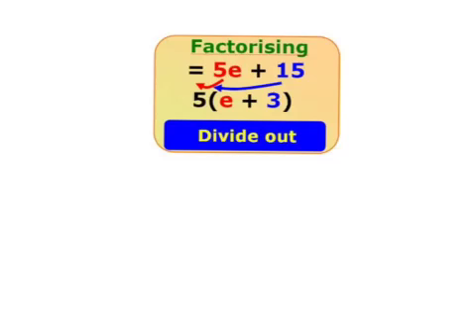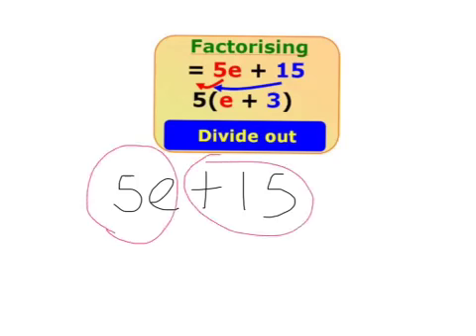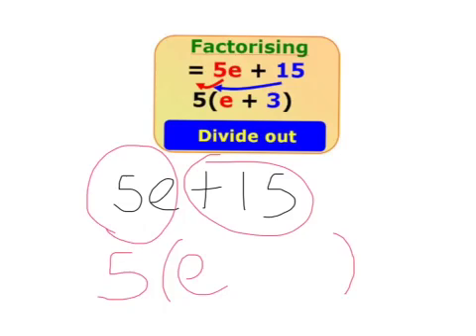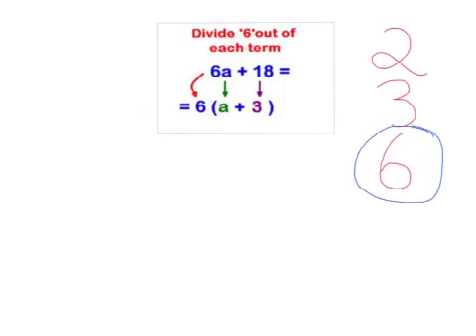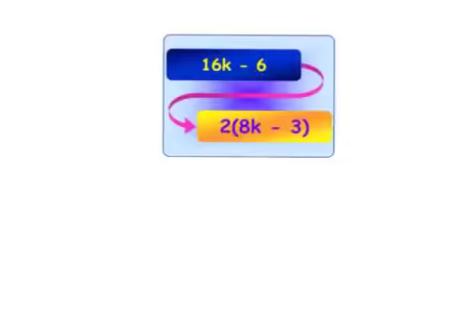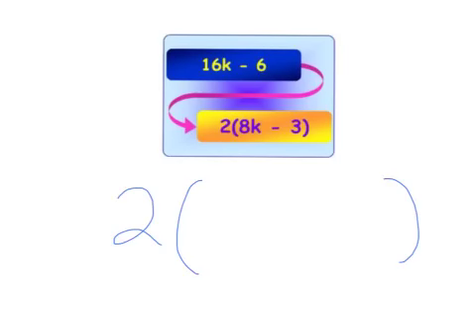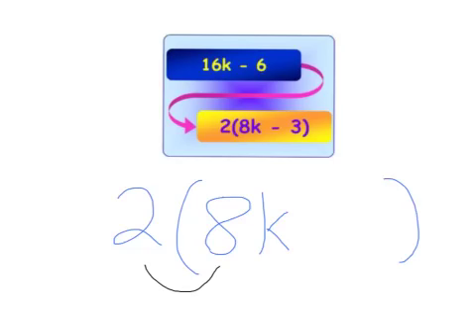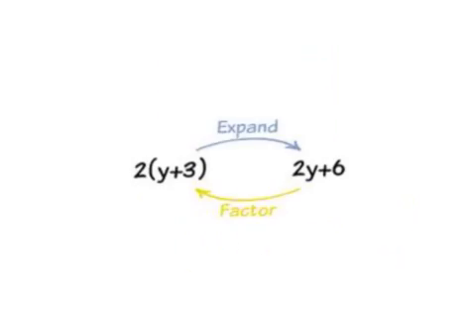Factorising expressions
Flipped learning